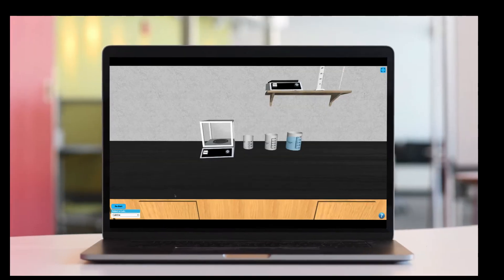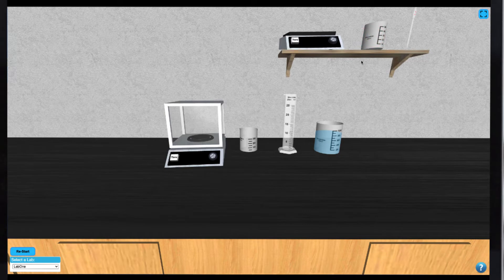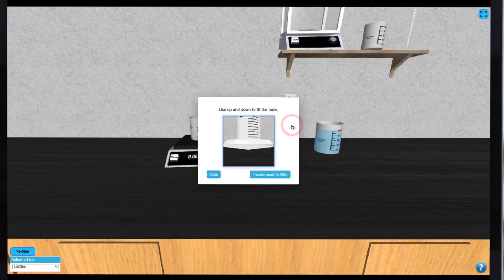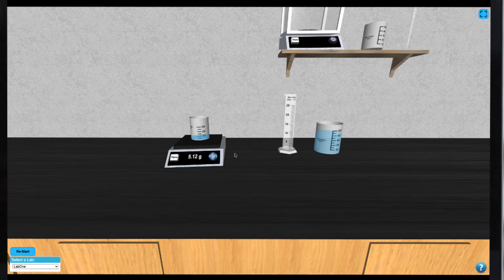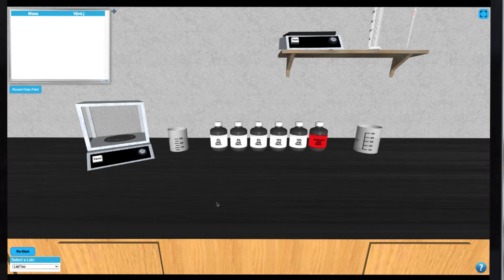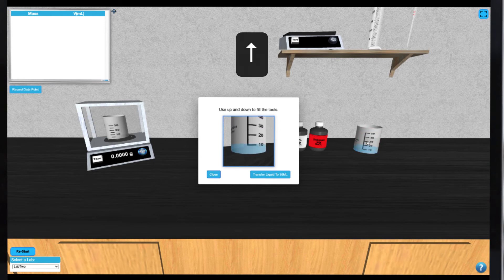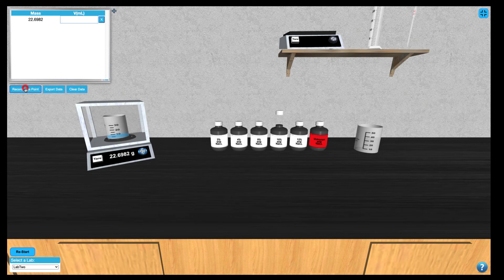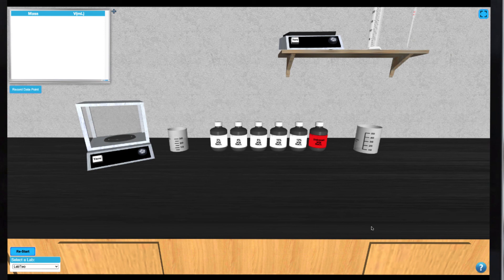How to Operate the "Reliability of Experimental Measurements" Simulation on Stemble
This video explains the controls to allow you to experiment with precision and accuracy in measurement using virtual tools in the Stemble platform.